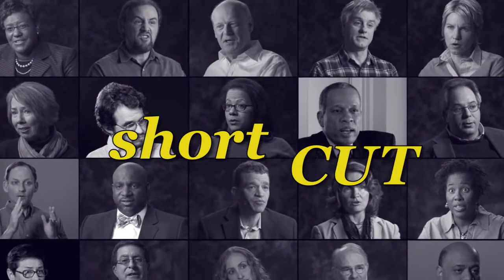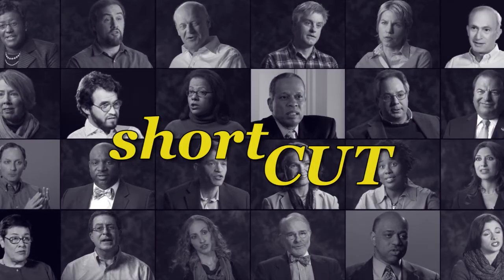Walter D'Alessio on Dock Street's Transformation Into Society Hill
Philadelphia: The Great Experiment (Promise)

Walter D' Alessio describes Dock Street.